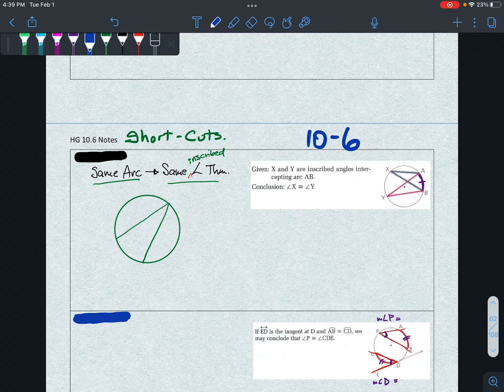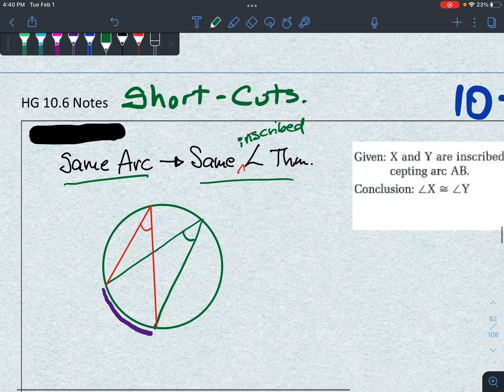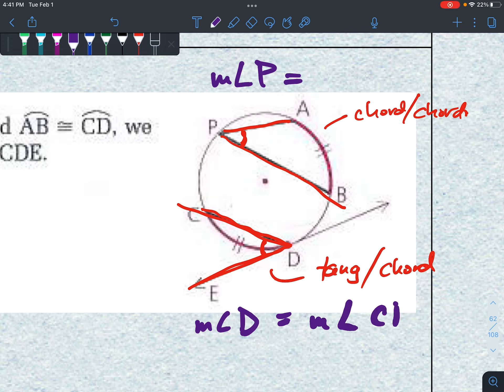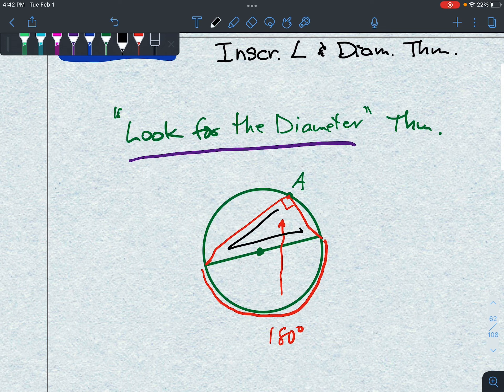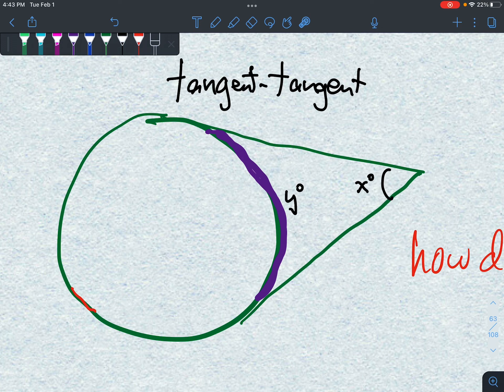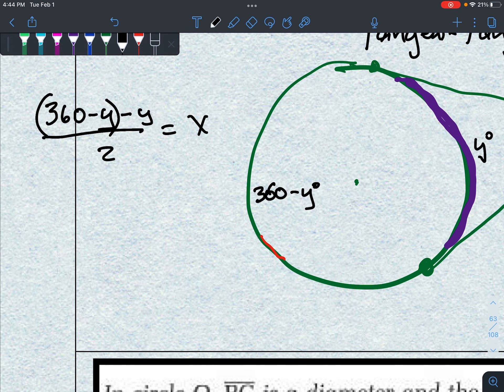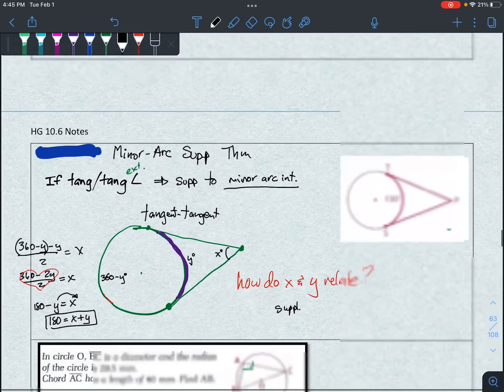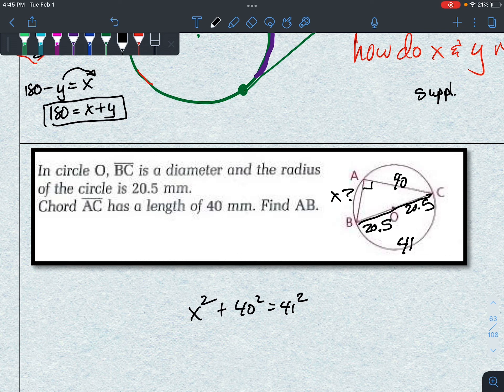10.6 H Geom.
Short cuts to chord arcs.